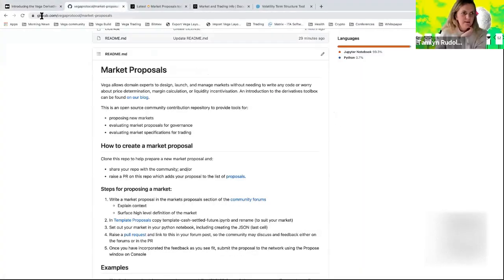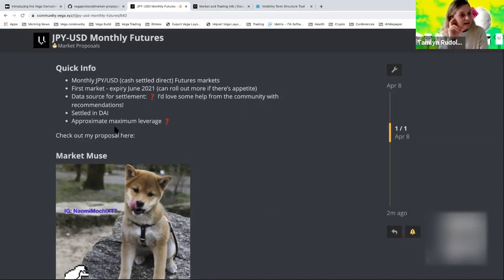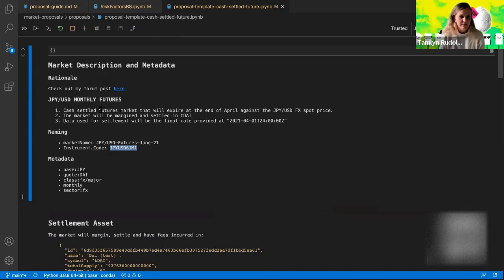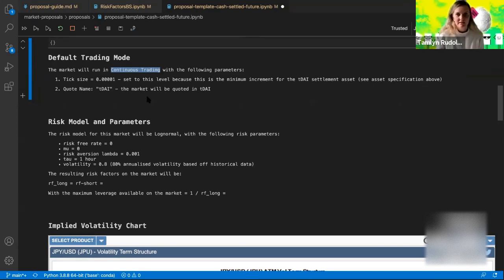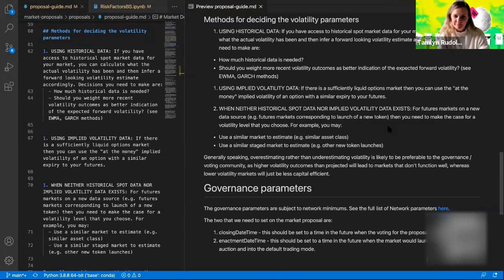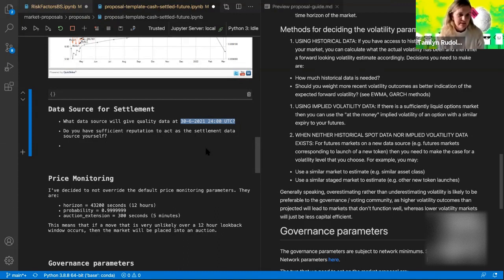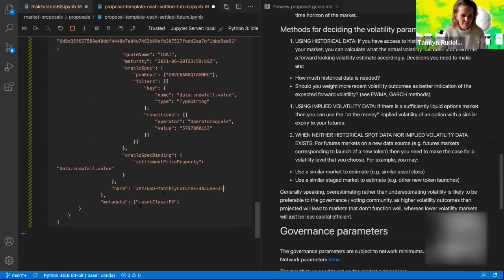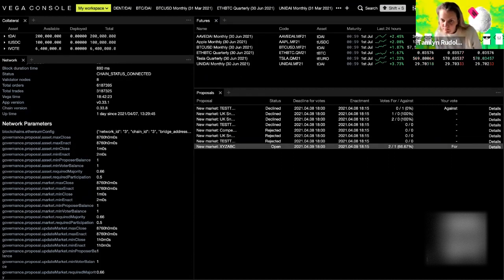Vega Testnet Jam - Market Creation (08/04/21)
Learn how to launch Markets in this session of Vega's weekly Testnet Jam🍯 --